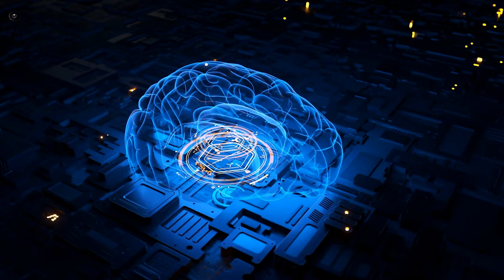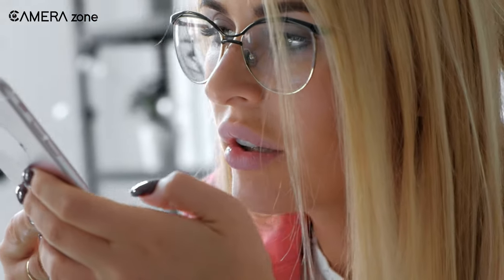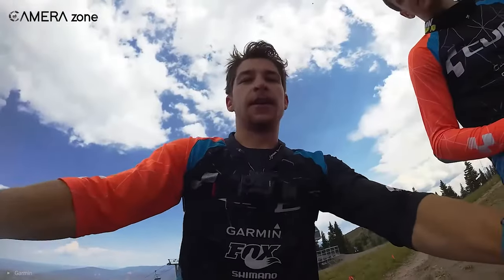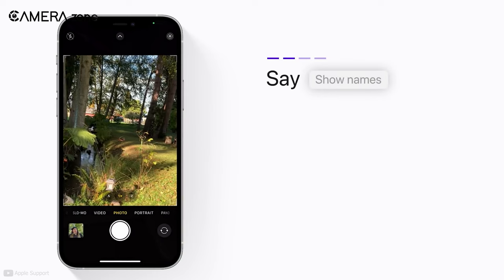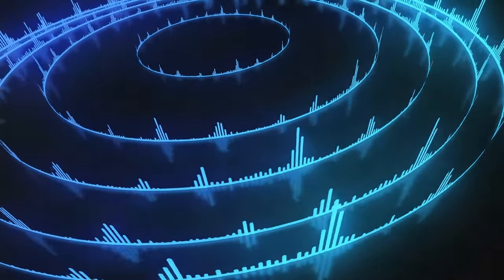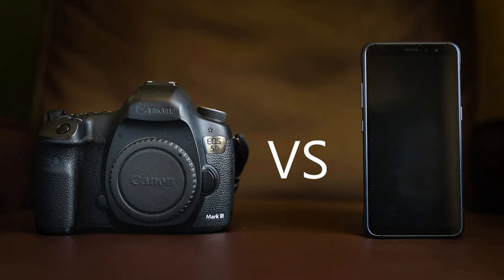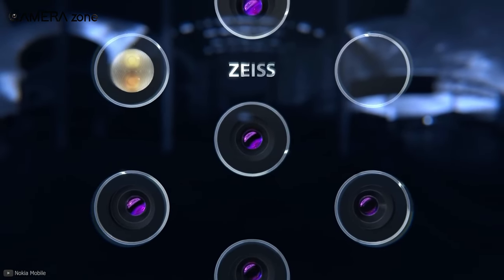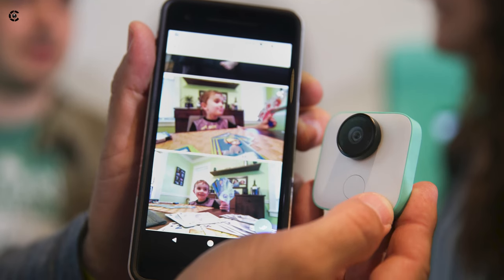How AI Camera Works in Mobile Camera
Artificial intelligence, or popularly, AI has been used in mobile cameras now more than ever and you might be thinking about what is ai camera and how ai camera works in mobile. Ai in camera can significantly improve what can do with your smartphone. Ai camera explained in this video in a manner that you get a clear understanding of ai camera benefits.
00:00 - Introduction
00:56 - What is an AI?
01:40 - The Neural Processing Units
02:44 - Voice-activated cameras
03:53 - AI Software for mobile photography
05:56 - Who is AI photography for?